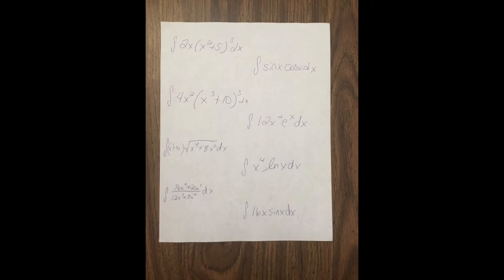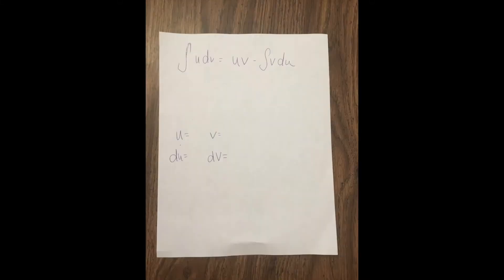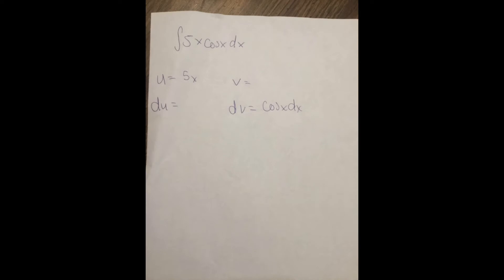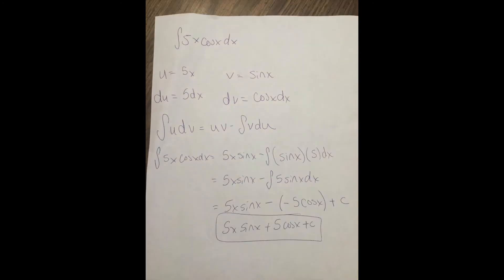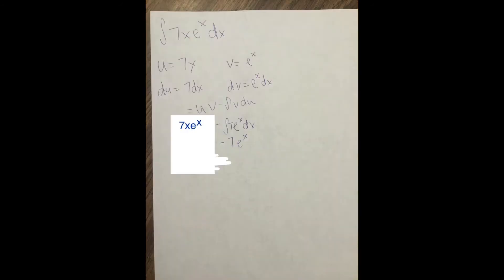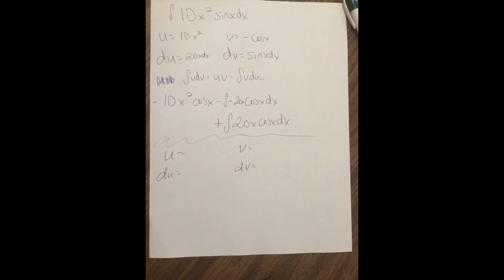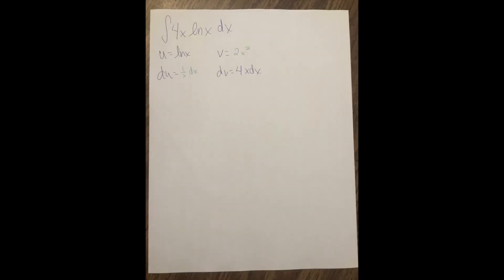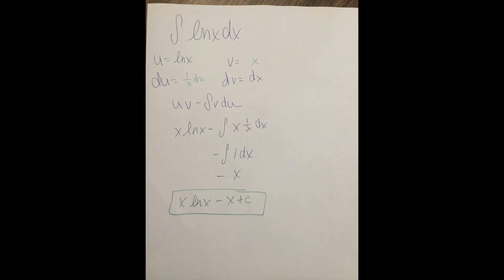Integration By Parts